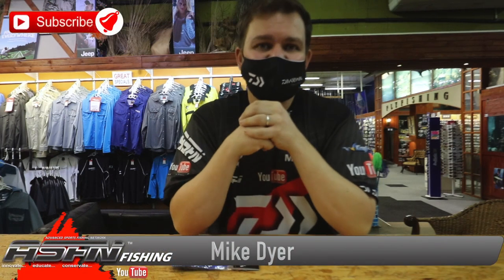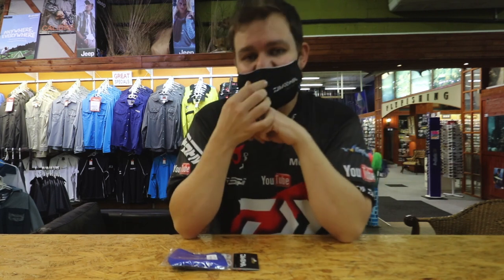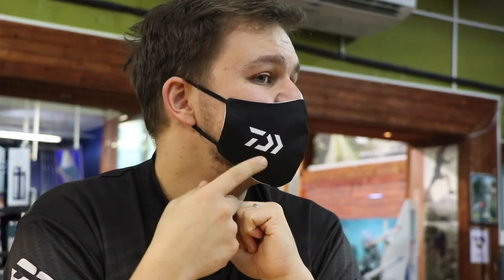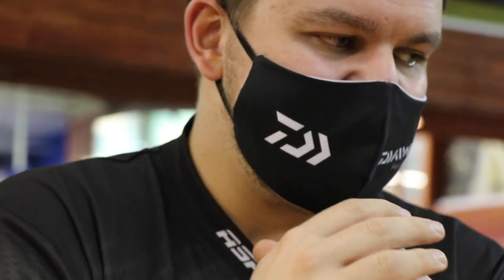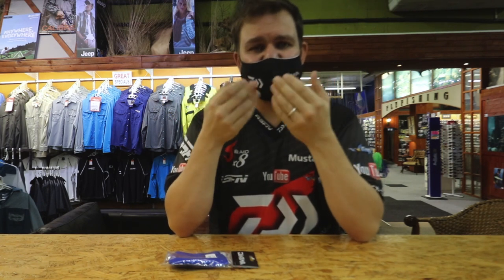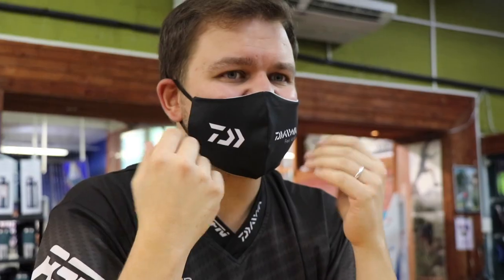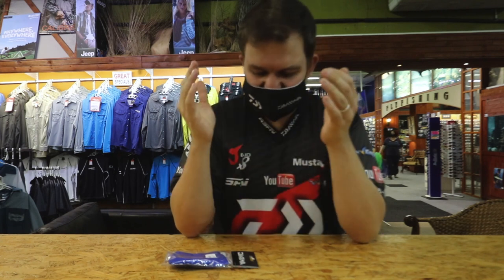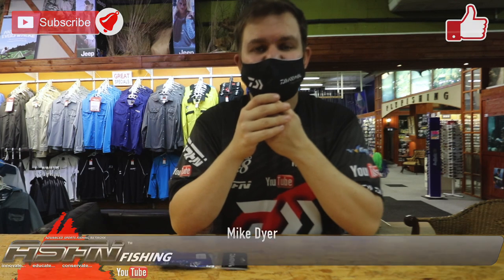NEW - The Daiwa Face Masks [ASFN Fishing]